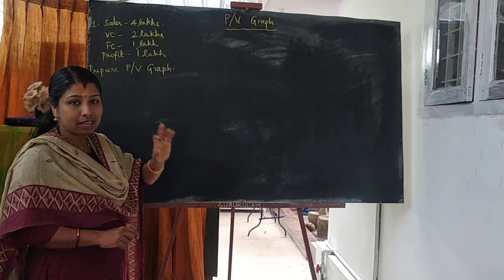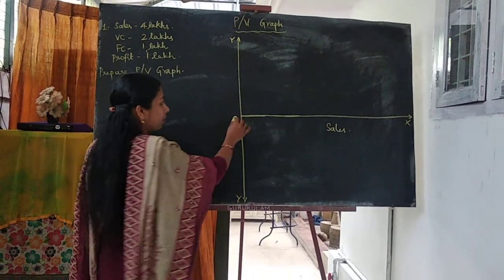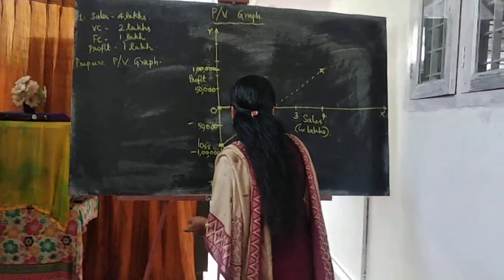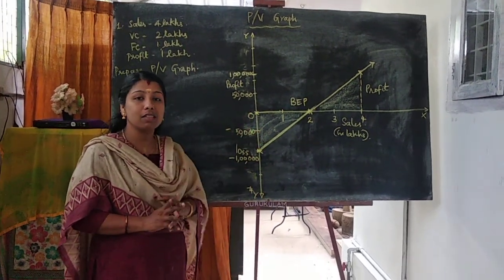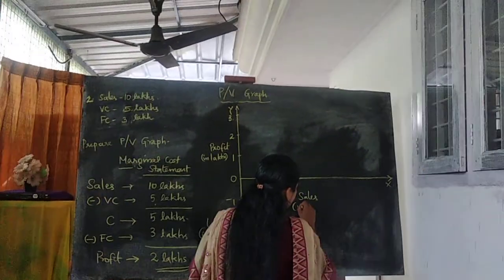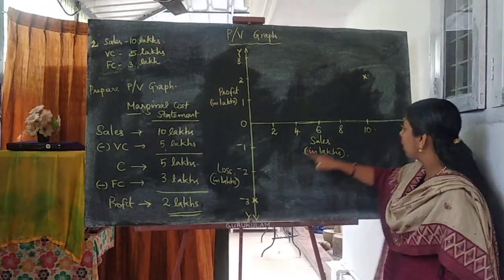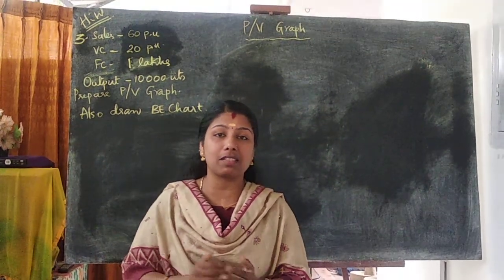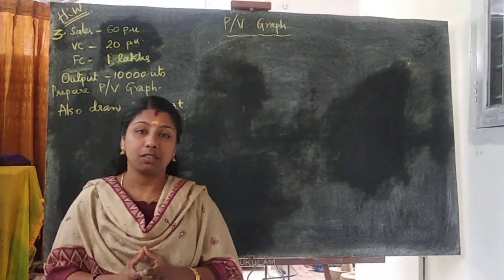Advanced Management Accounting- P/V graph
M Com SEM 1